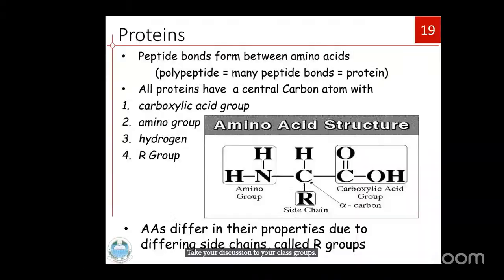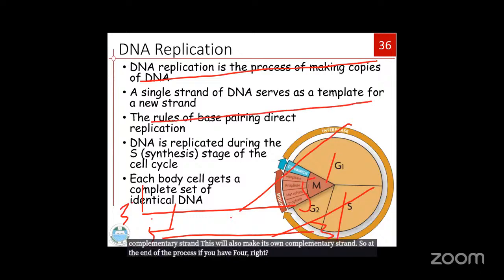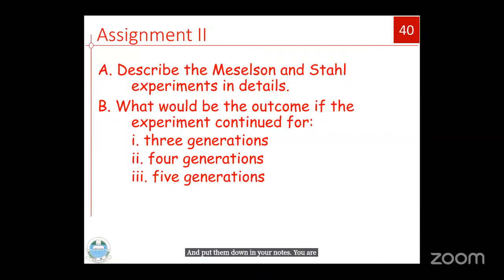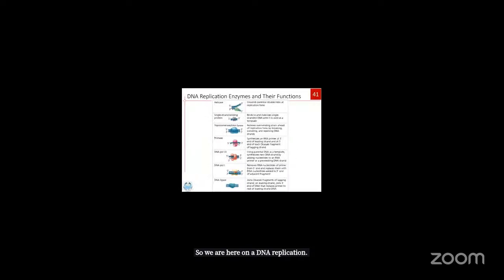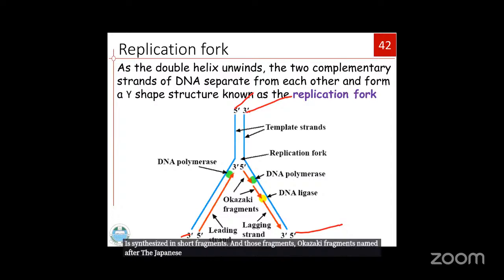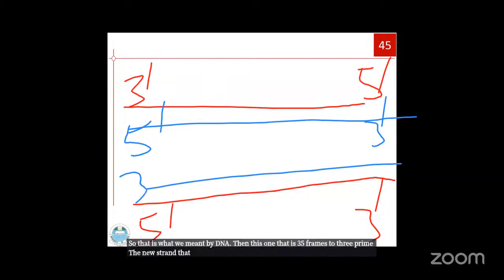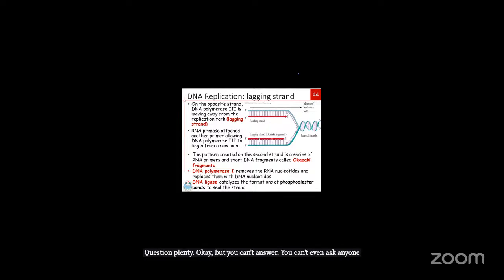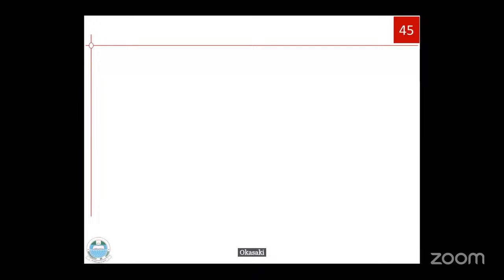Taiwo Fakorede's Personal Meeting Room